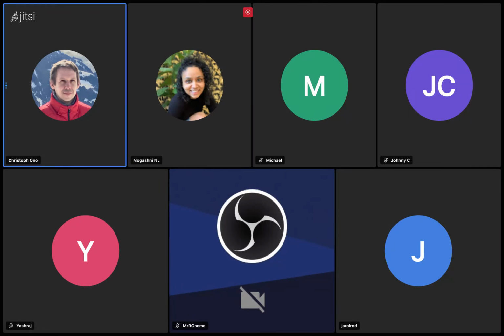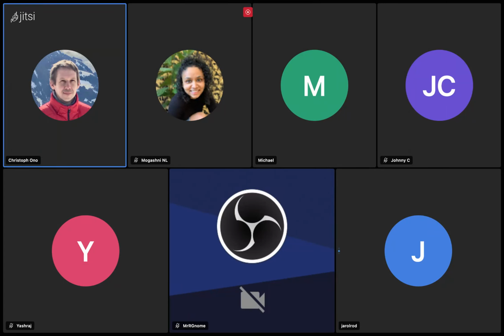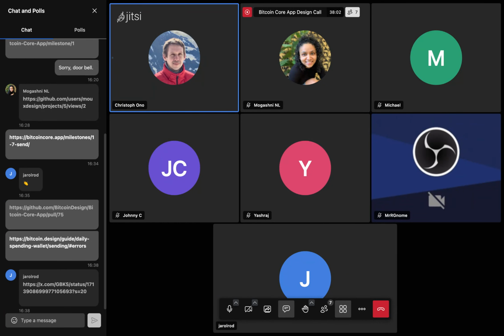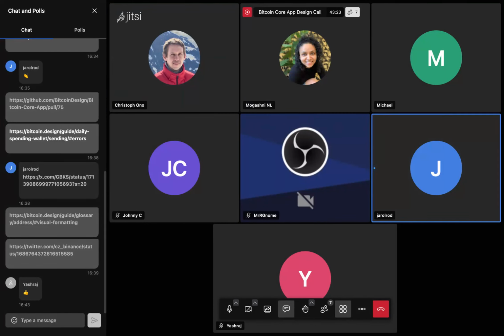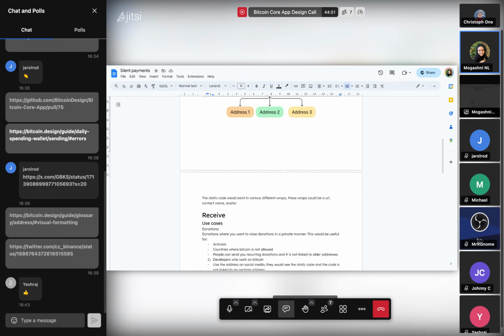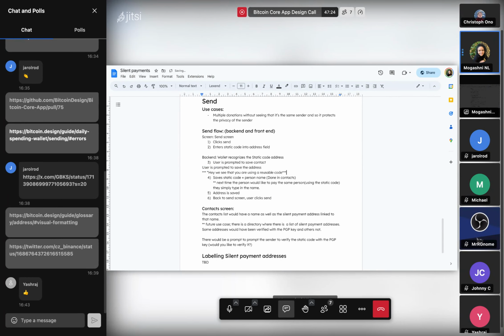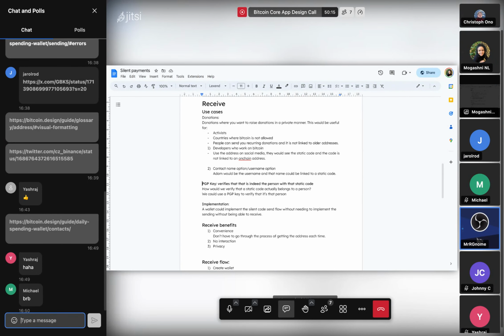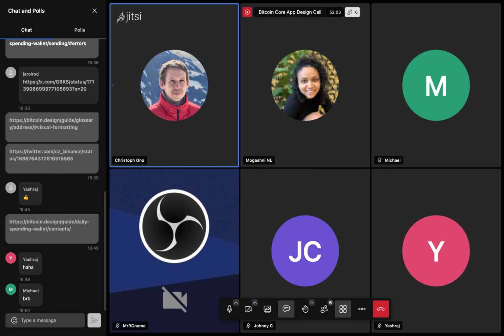Bitcoin Core App Design Call #68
Jarol gave an update on what's happening in development and progress on the 1.1 polish milestone. Then we discussed the 'reuse' flag, a current issue on the QT widgets GUI. We briefly spoke about the design docs updates and additions to make about potentially overwriting settings during the first launch. Then Mo gave an update on silent payments. We ended the call talking about puppets.